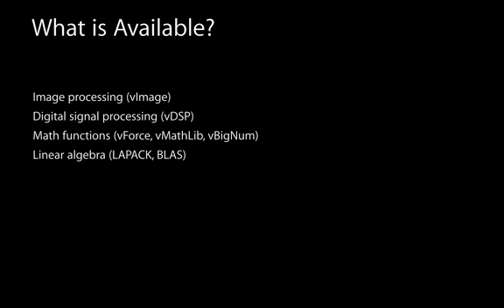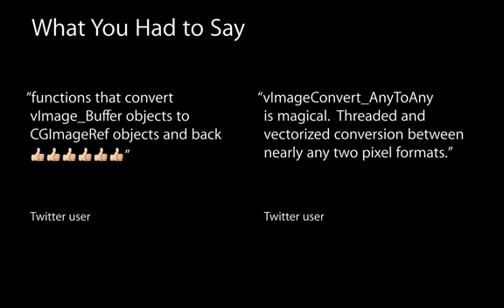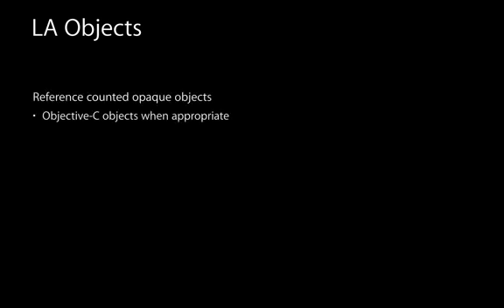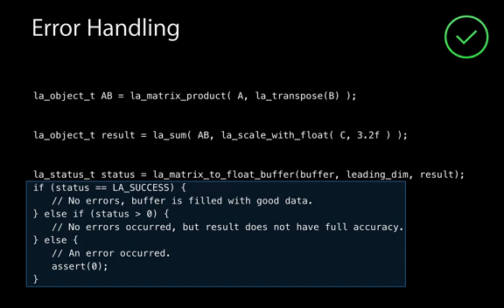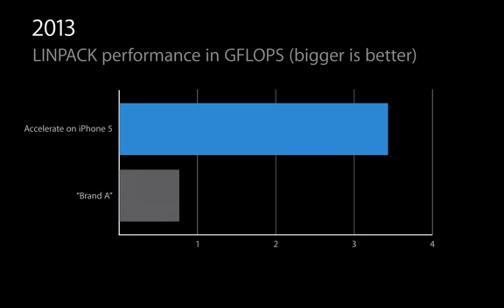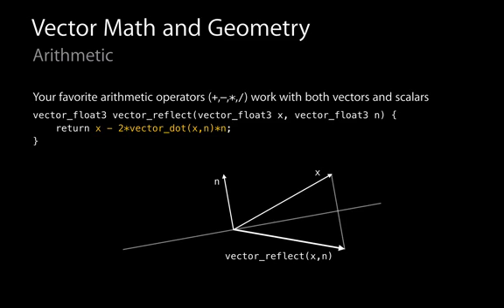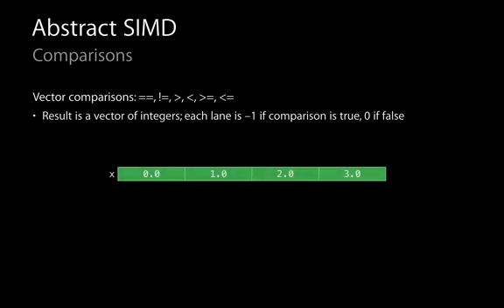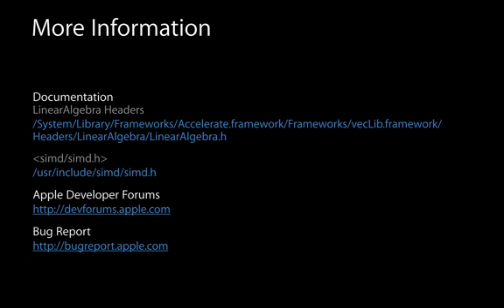703 sd whats new in the accelerate framework